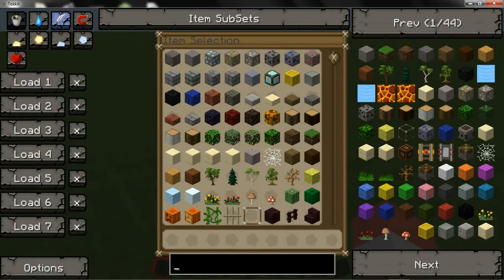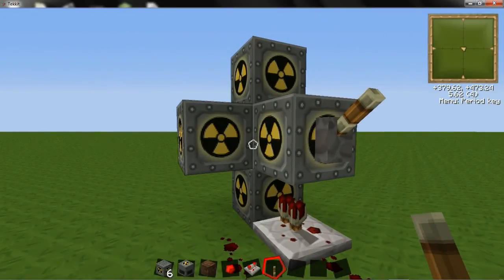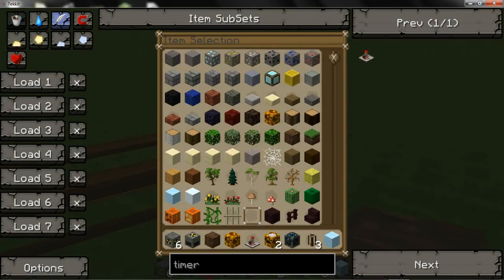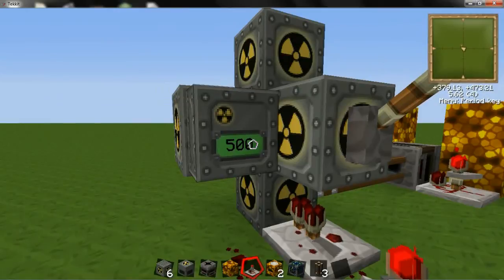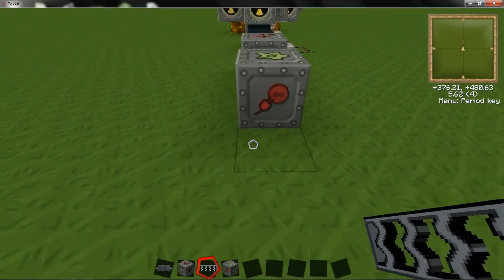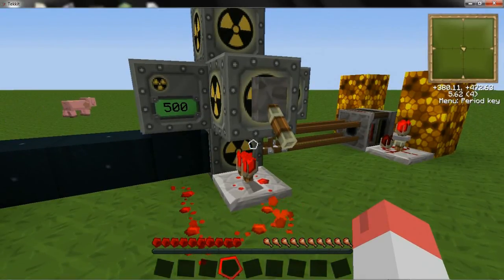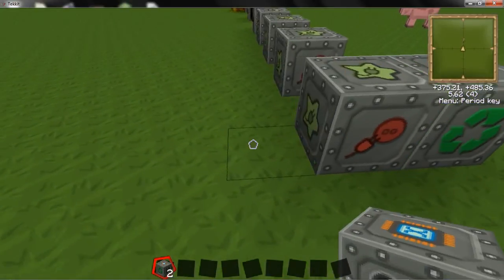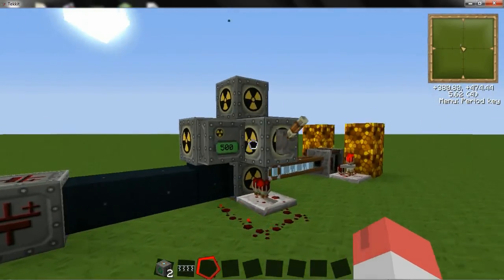Safe Minecraft Nuclear Reactor! Technic/Tekkit Tutorials with Stone Red Son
First off, this isn't my design, but I've been using it for so long, I can't remember where I first saw it. So don't say, 'Oh its not your design you stole it!'

This tutorial will show you how to make a totally safe Mark V style reactor, that produces a stupid amount of energy and will be totally safe (if built properly). Its not that expensive to build compared to the amount of EU you receive.